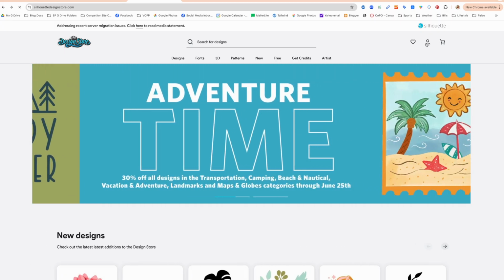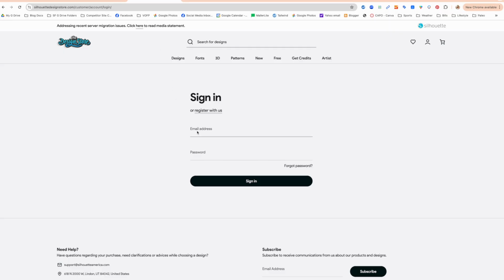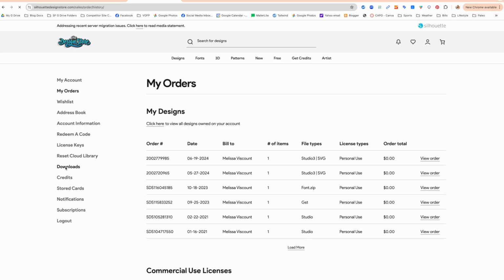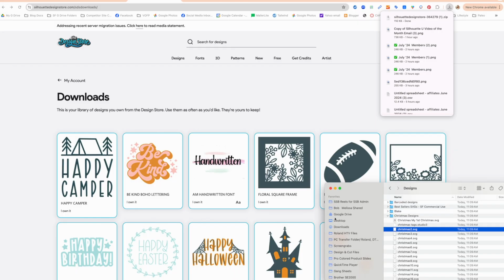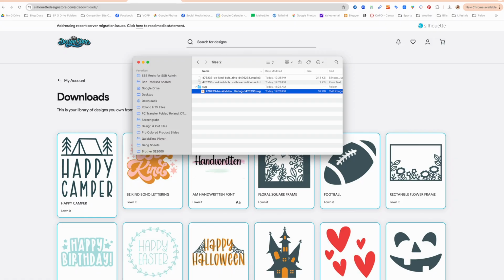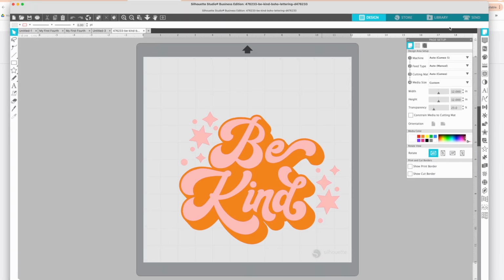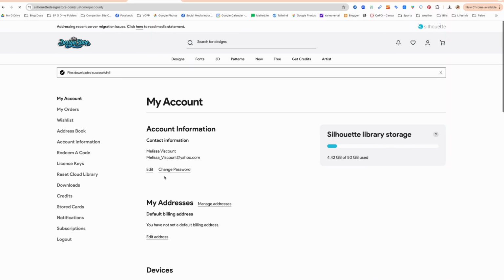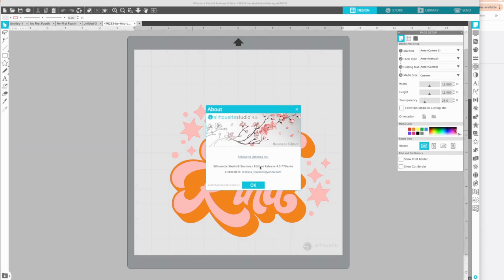Silhouette Design Store Not Working?! Do This to Download Your Designs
WARNING: Get your Silhouette Studio Designs Out of the Library now! | Silhouette School Blog 😍 In Video #2 of Sync-Gate 2024, I'm sharing how to stop depending on the Silhouette Studio library for storage and how to Export your designs in bulk now!  🔥 MORE INFO and IMPORTANT LINKS!👇

if you haven't watched Video #1 in these series, I suggest you do that first to learn how to access the Silhouette Studio library offline.

Then following along here because you should NOT be using the Silhouette library as your only or even your primary Silhouette Studio design file storage area. You don't want your designs trapped in there and you want them accessible even when working on Silhouette Studio offline.

Follow these steps to export your entire Silhouette Studio library and folder structure.

Want 1:1 Silhouette help and quick troubleshooting help that's based here in the US? Try Silhouette U! Silhouette U members enjoy full access to more than 600+ exclusive videos, 1:1 chat help, priority email inbox, discounts to retailers, monthly credit for fonts and designs and more. 👇 Start Today